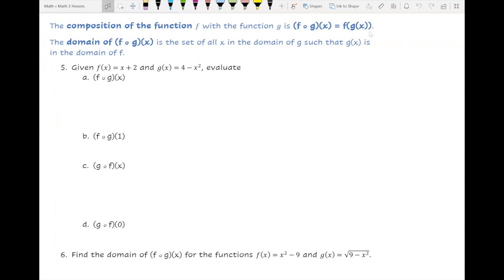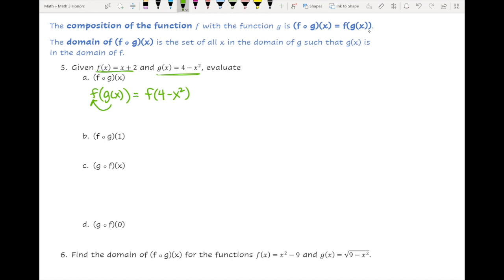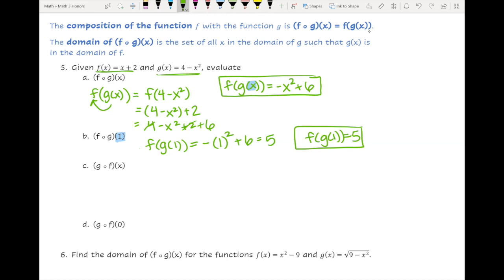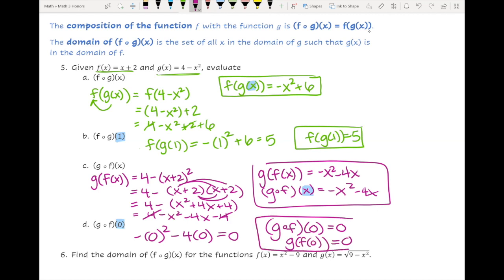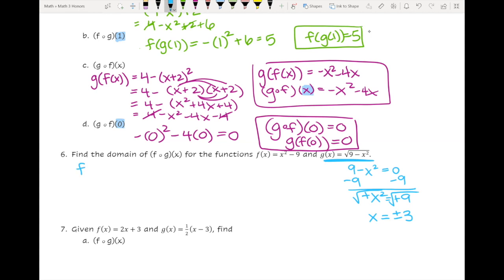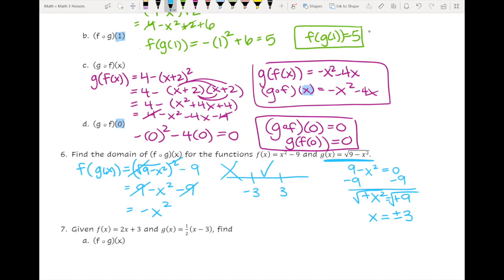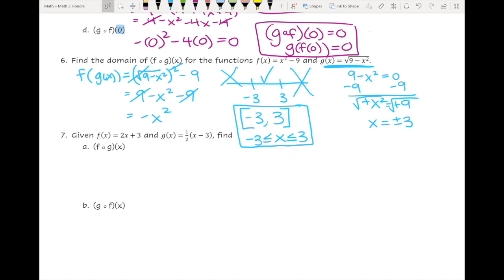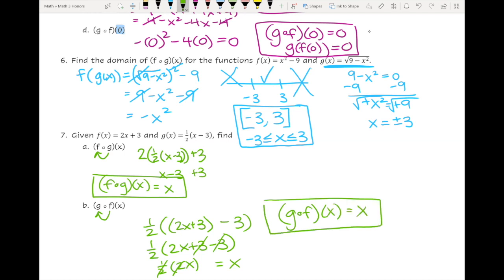Combination of Functions- part 2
This video is about the composition of functions and their domain.
Math 3H 1.5 Combination of Functions- part 2